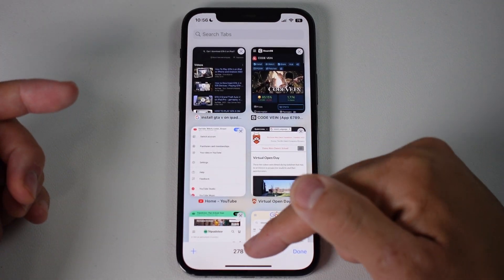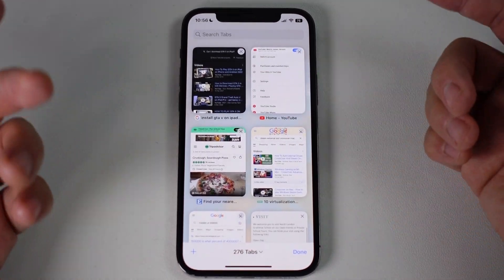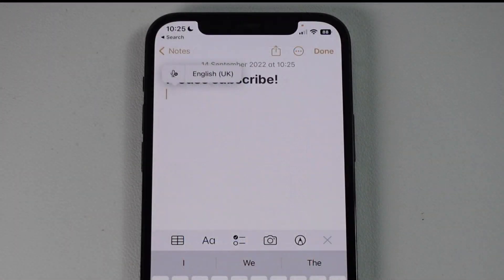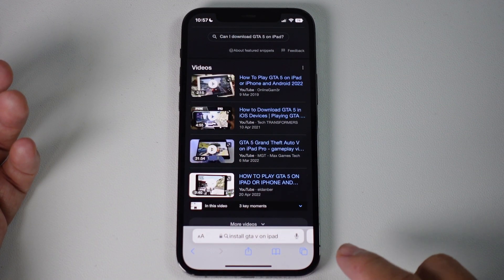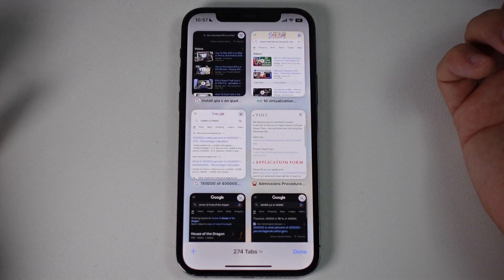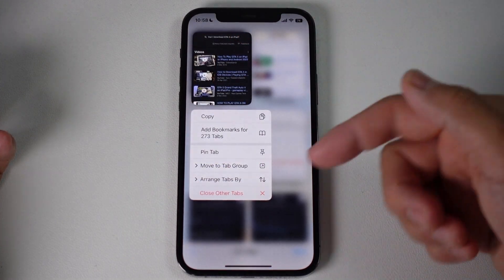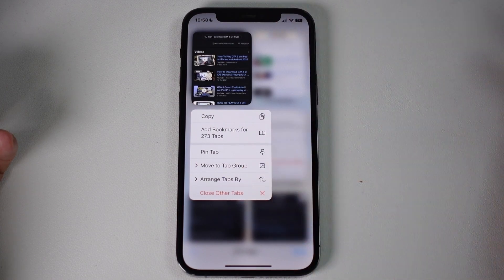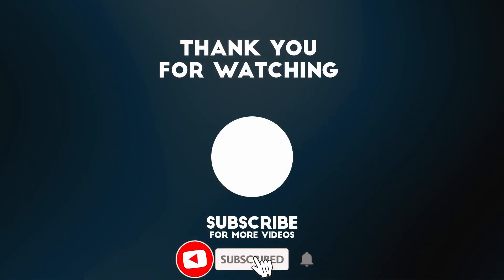How to close all OTHER Safari tabs on iPhone iOS 16